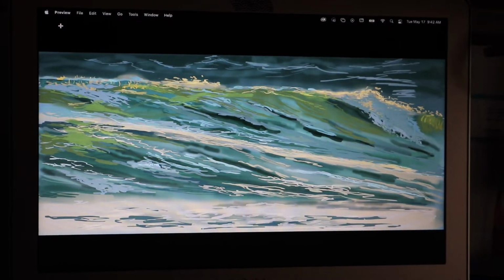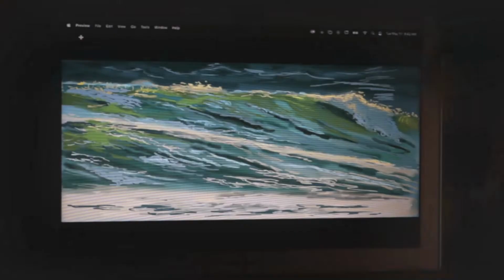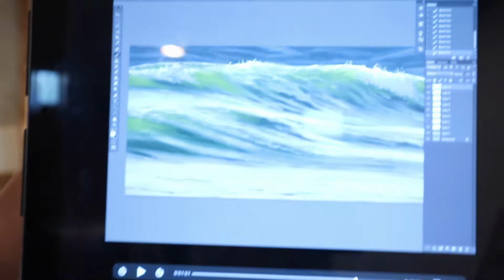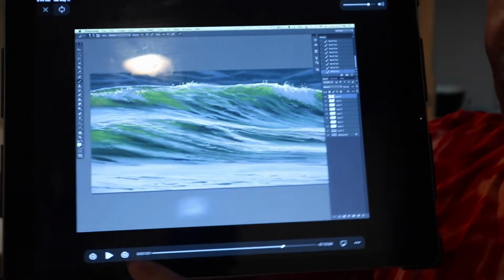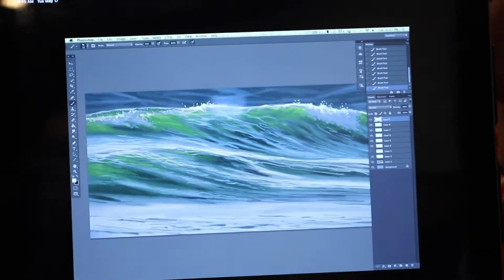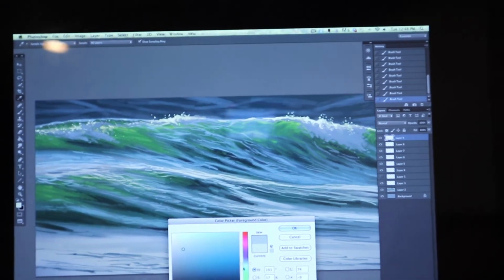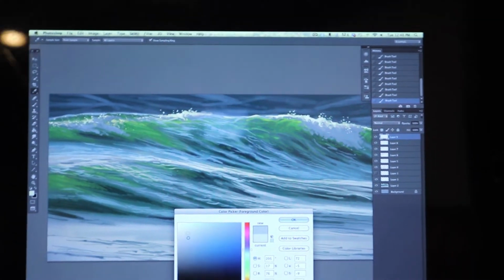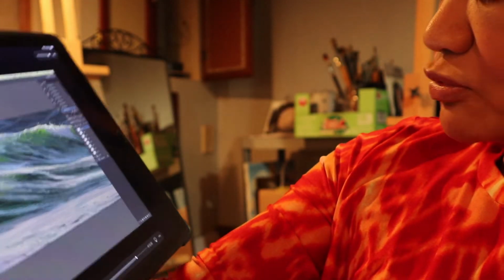Digital vs Oil Painting - one subject (Waves), 2 paintings《Aaron Blaise tutorial》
Hi guys! For today's video, I thought I'd paint one subject (waves), both in digital and oil painting. Which one did I like better? Watch and find out:)

As  a traditional artist learning how to do digital painting, I used this tutorial by Aaron Blaise:
How To Paint Water in Photoshop

What I used:
MacBook Air with Wacom One
Photoshop

Oil Paints:
titanium white
yellow ochre
cadmium yellow light
cadmium red
phtalo green
cerulean blue
French Ultramarine
burnt sienna

brush: mainly a natural-bristle  Filbert #3